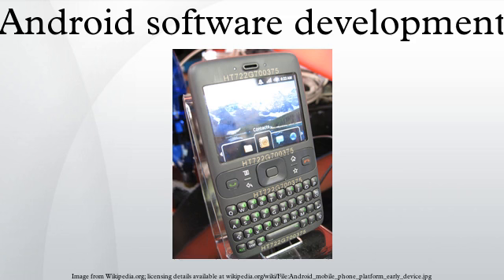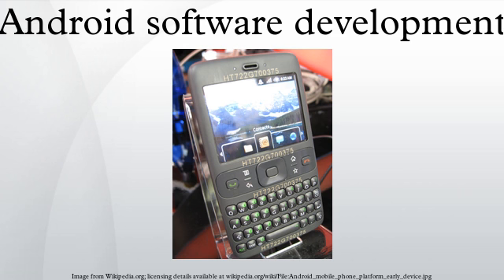Android software development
Android software development is the process by which new applications are created for the Android operating system. Applications are usually developed in the Java programming language using the Android Software Development Kit, but other development tools are available.
As of July 2013, more than 1 million applications have been developed for Android, with over 25 billion downloads. A June 2011 research indicated that over 67% of mobile developers used the platform, at the time of publication. In Q2 2012, around 105 million units of Android smartphones were shipped which acquires a total share of 68% in overall smartphones sale till Q2 2012.